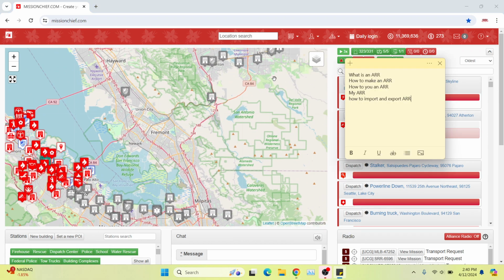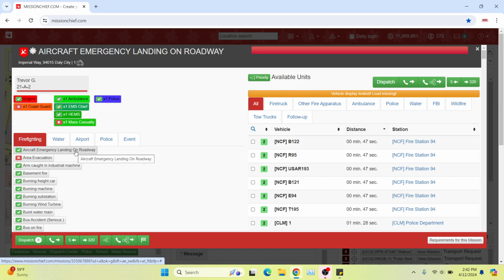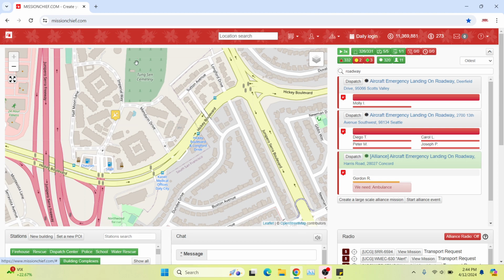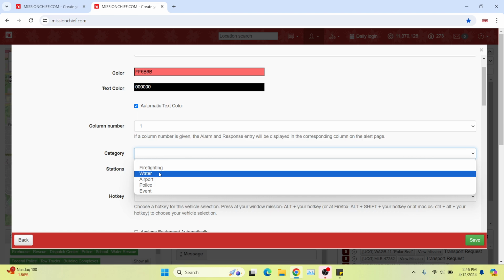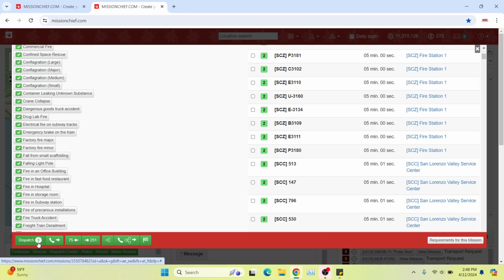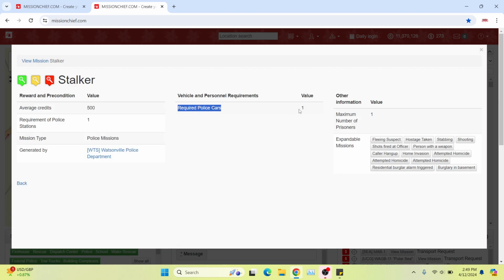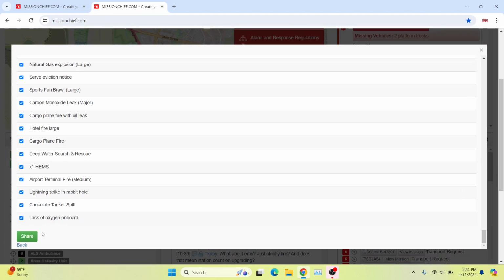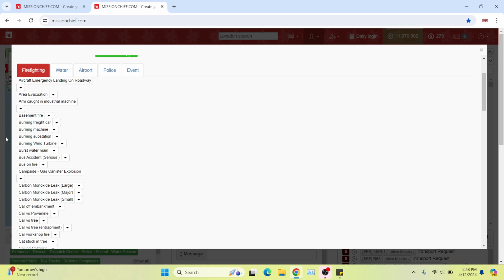Alarm And Regulations Tutorial, Missionchief.com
Here's a link to Import my ARR

Looking to make categories? watch this video.